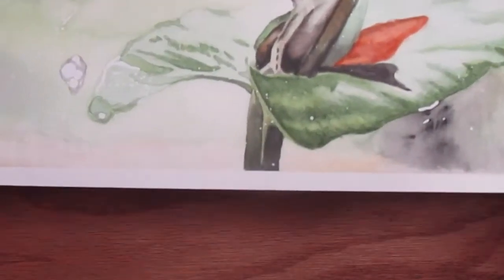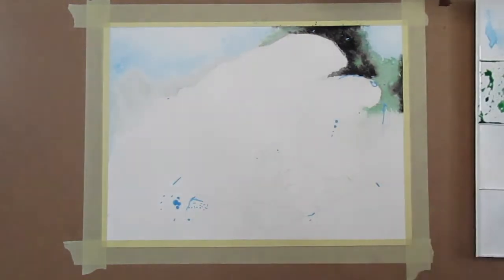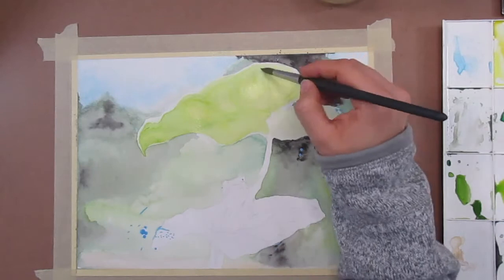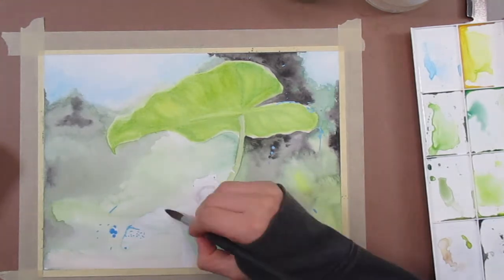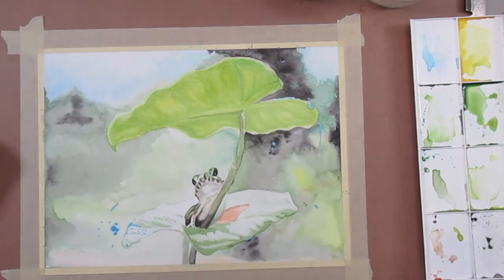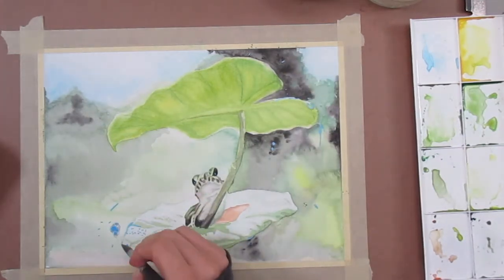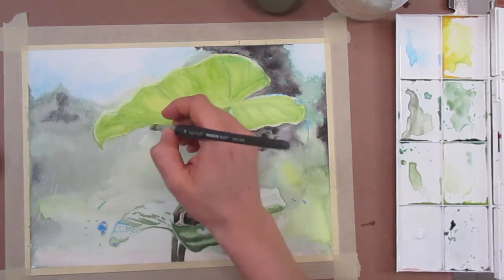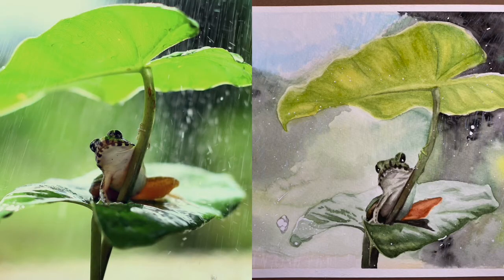Watercolor frog painting tutorial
Hi guys I hope you enjoy todays video tutorial. Also tag me on instagram if you try this painting! I would love to see your work!

Supplies
Paper- strathmore 9x12 cold press watercolor paper 140lb.
Taper- masking
Masking liquid- molotow grafx art masking liquid pump pen
Brush- aqua elite Princeton #10 round
Watercolor- Winsor and newton pan colors

Colors used in this project
Background- turquoise, hooker’s dark green, lemon yellow, lamp black, raw sienna burnt umber, white gouache.

Upper leaf- lemon yellow, gamboge hue, hooker’s green light, sap green.

Stem- hooker’s green dark, gamboge hue, lamp black, sepia

Frog- hooker’s green dark, gamboge hue, lamp black, burnt umber, sepia, burnt Sienna, Indian red.

Bottom leaf- hooker’s green dark, gamboge hue, lamp black.

Color pencils- faber castell light green, earth green yellowish, black